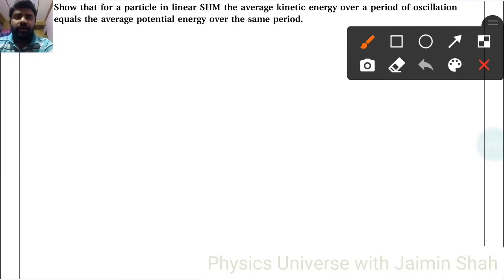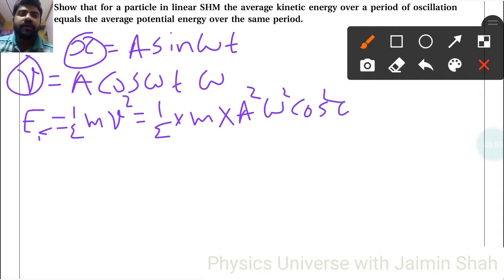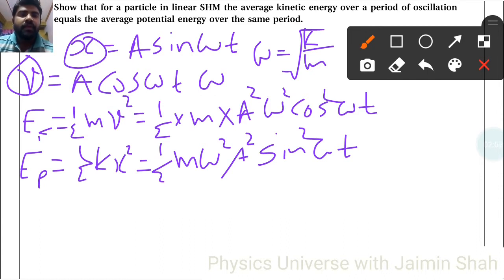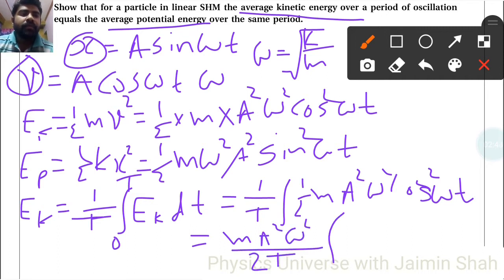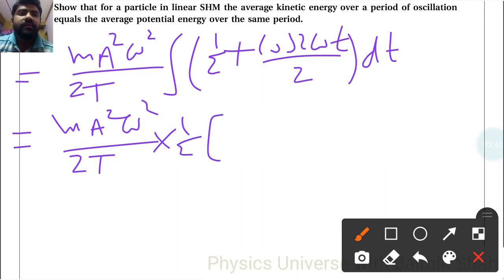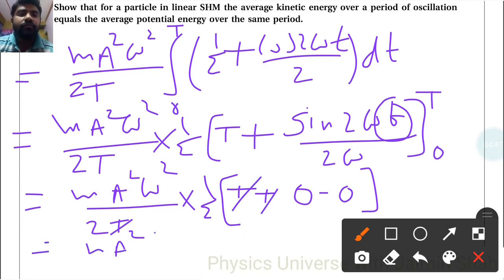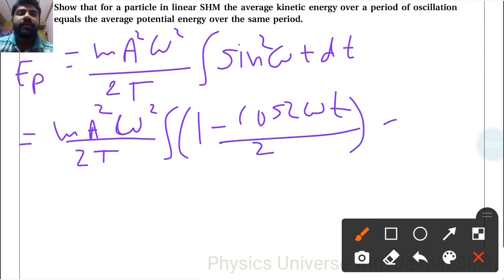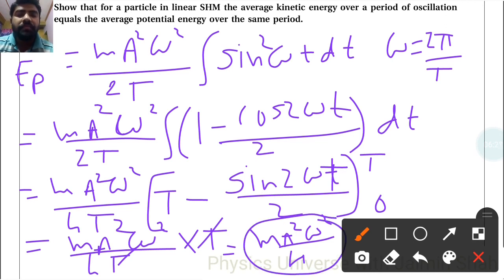NCERT Physics class 11 chapter 14 ADDITIONAL EXERCISE 14.22